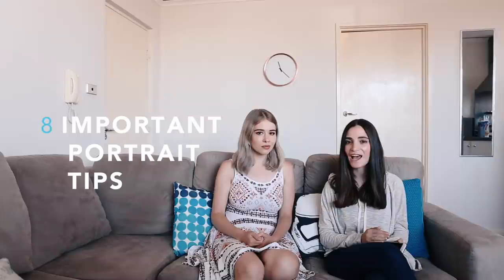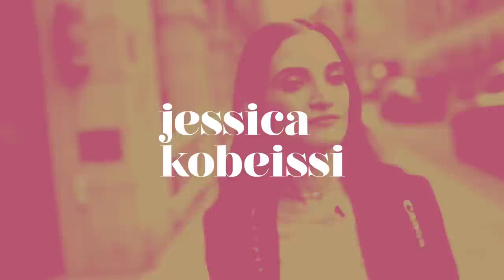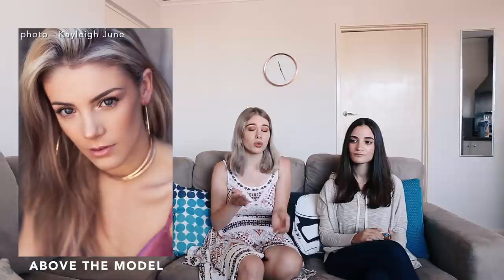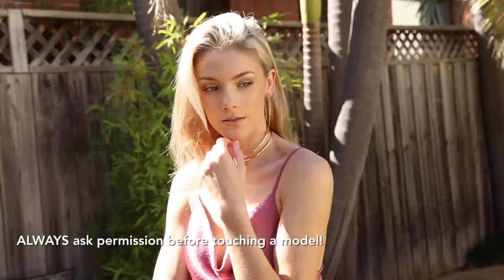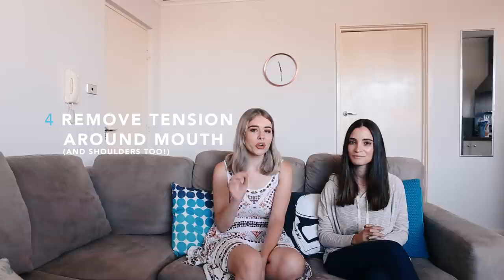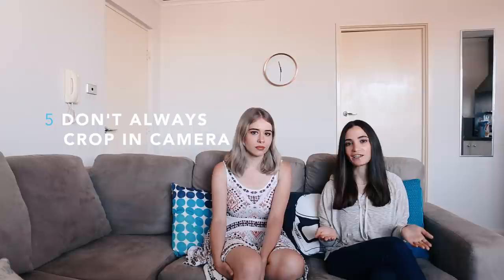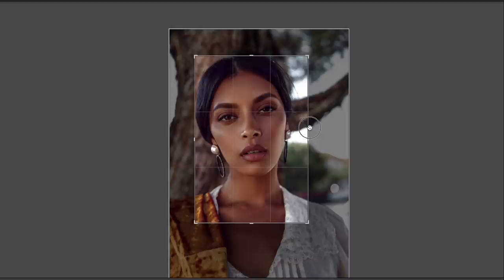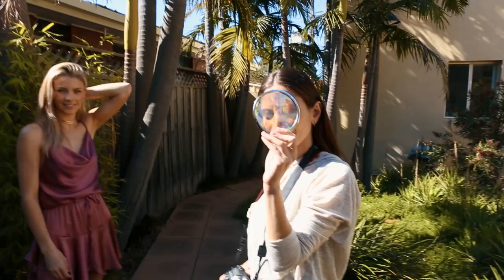8 Tips Every Portrait Photographer Should Try Right Now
In this video we talk about our 8 favorite portrait tips!

with Kayleigh June!

Model GRACE!